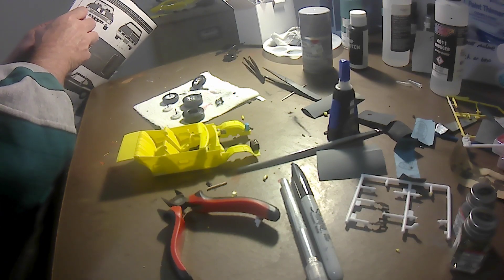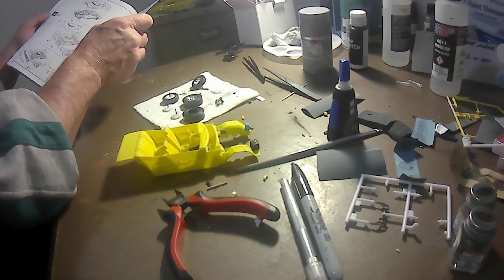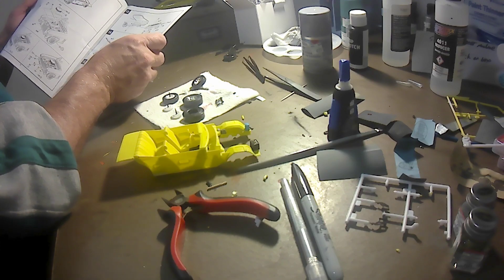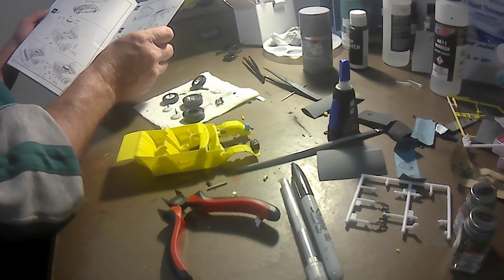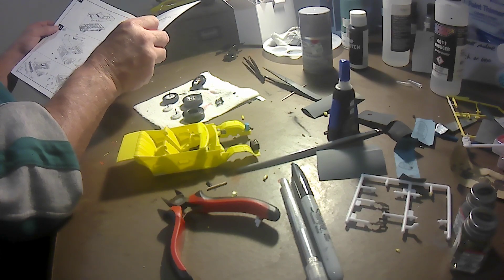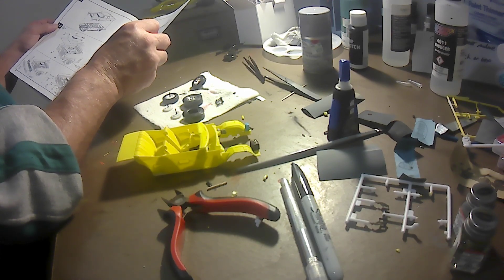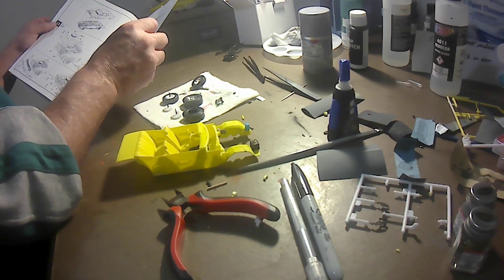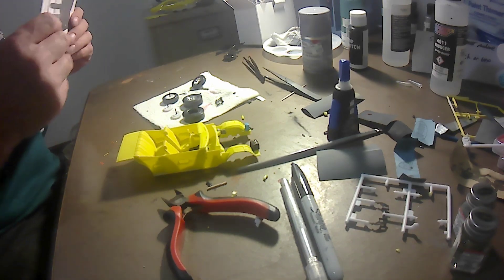Street Machine group build update (new camara, sorry about the audio)